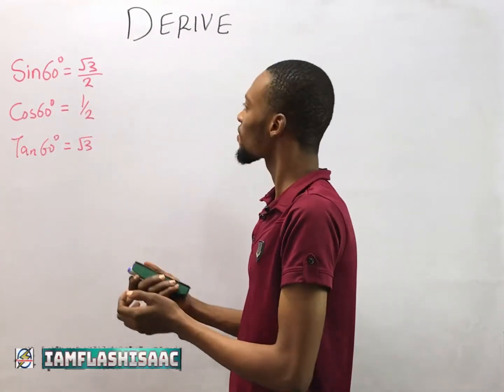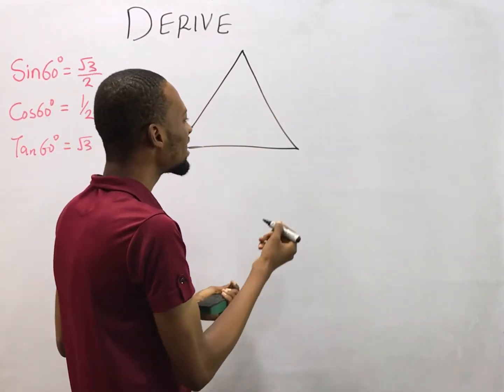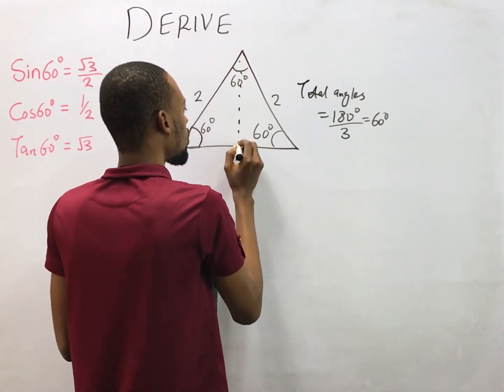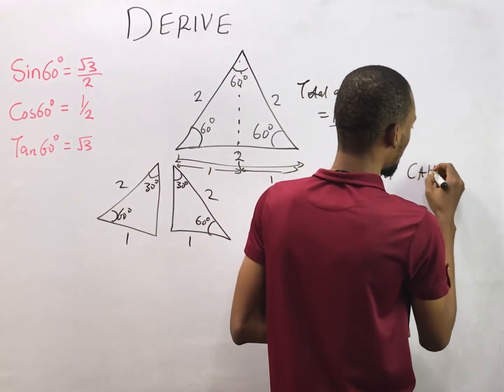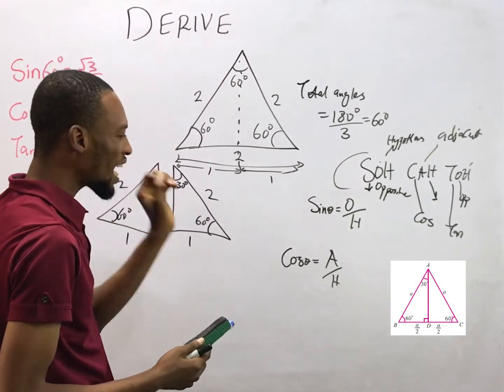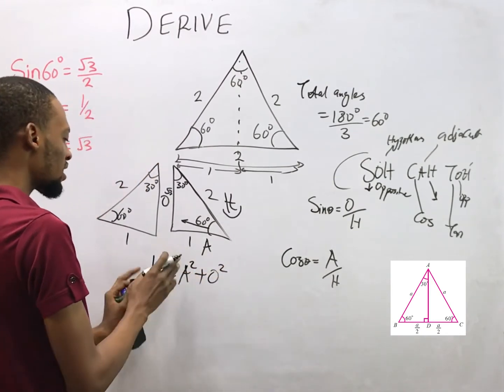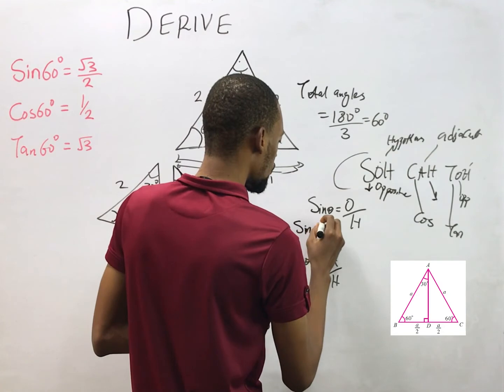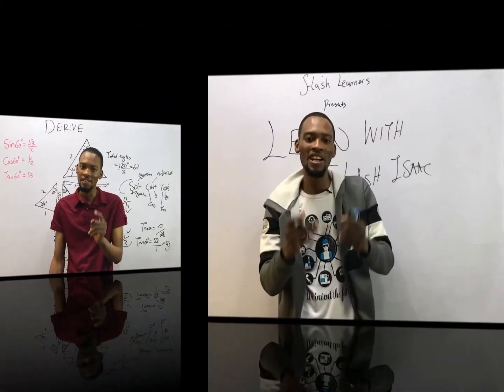How to Derive Sin60, Cos60 & Tan60 Degrees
How to derive Sin60 degrees, Cos60 degrees and Tan60 degrees. Happy Learning...